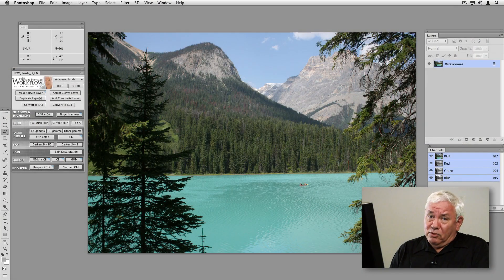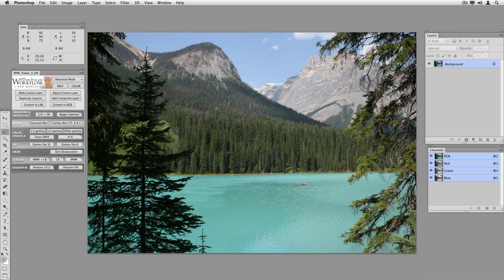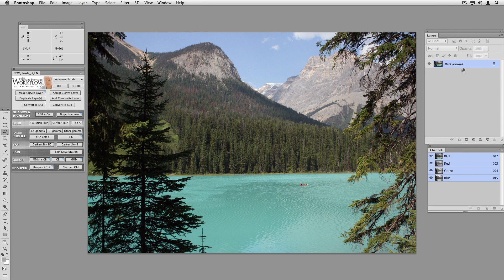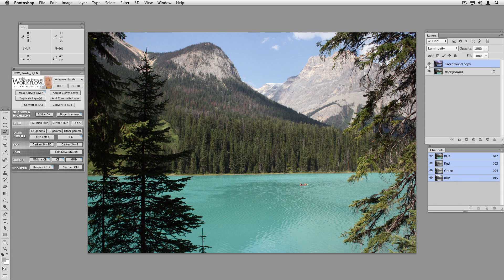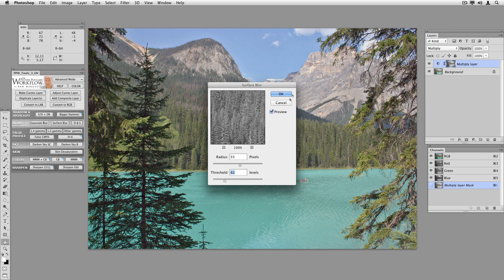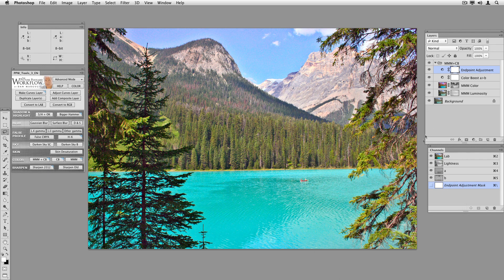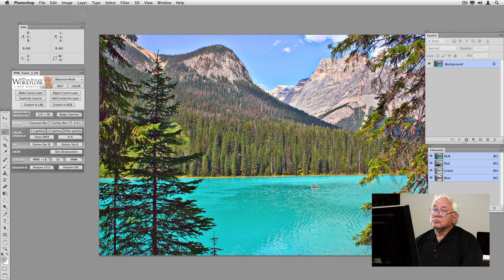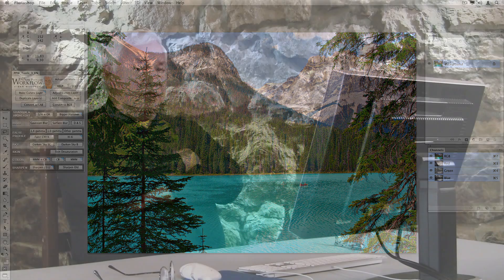Modern Photoshop Color Workflow by Dan Margulis - Chapter 01 Emerald Lake MOD HD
Modern Photoshop Color Workflow by Dan Margulis - Chapter 1